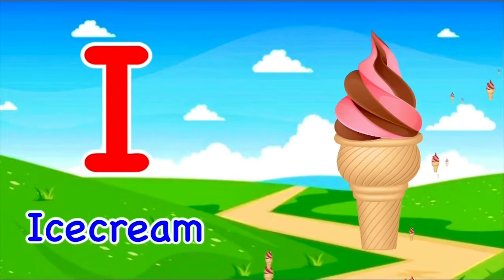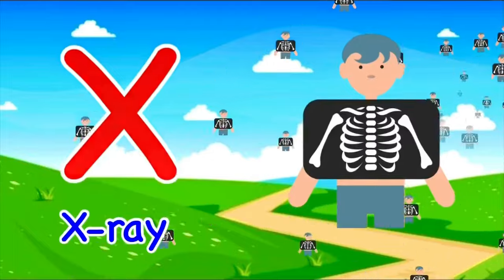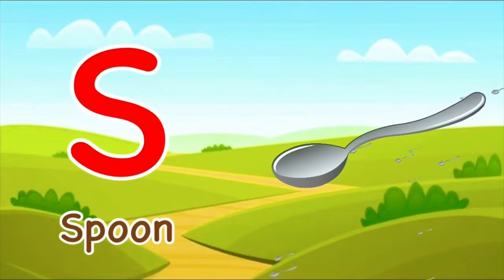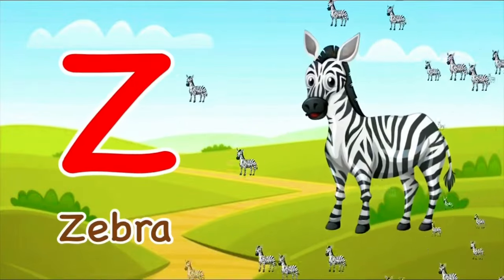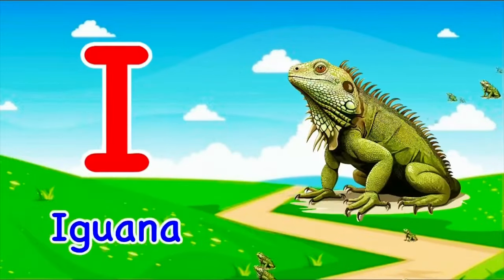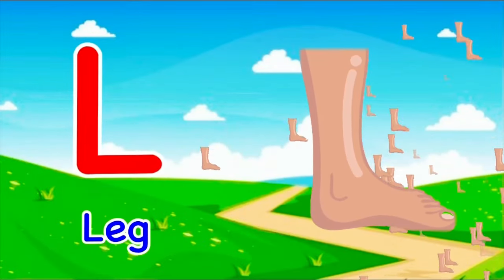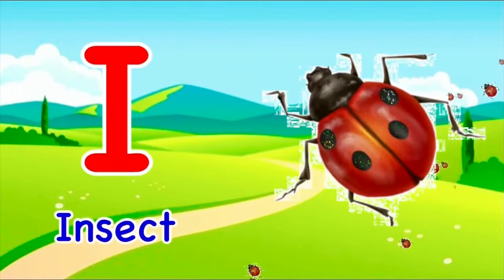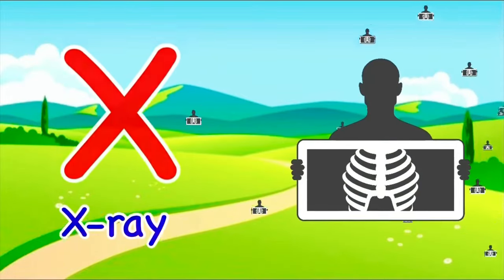One two three, 1 to 100 counting, ABC, ABCD 24, 123, 123 Numbers, learn to count, alphabet A to Z